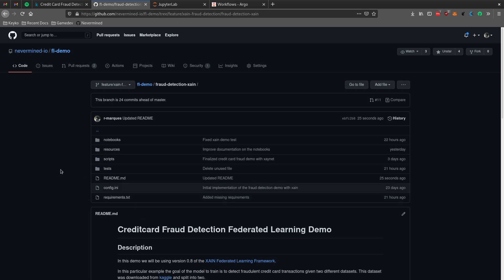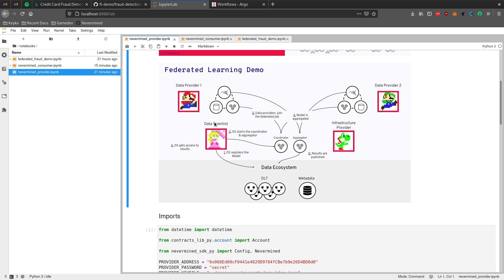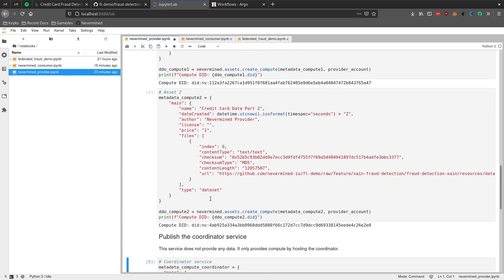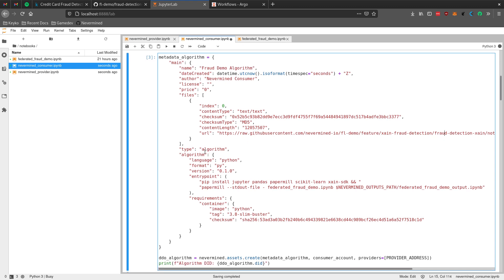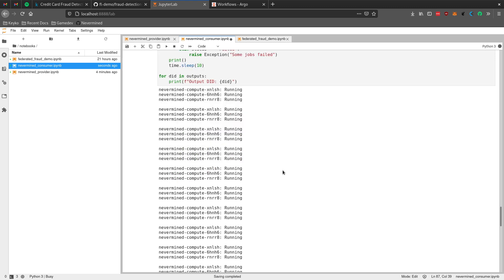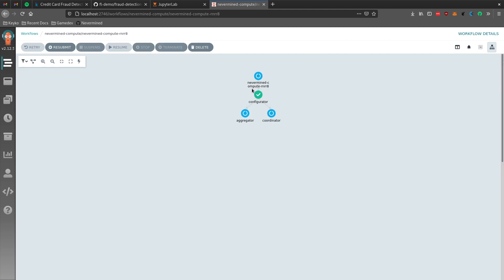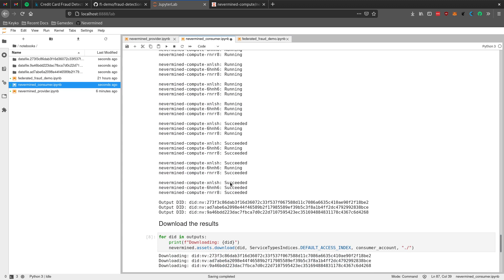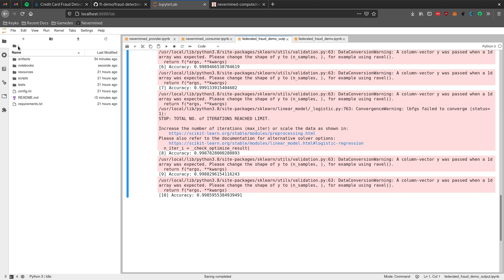Nevermined credit card fraud detection using Federated Learning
Using Nevermined Federated Learning capabilities to improve the Credit Card Fraud detection